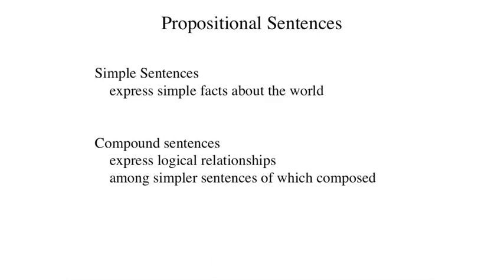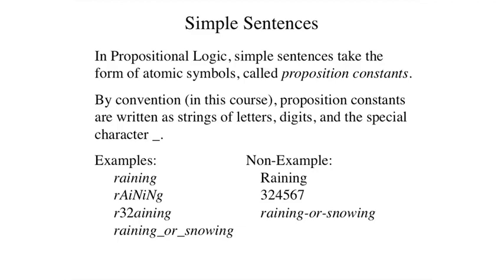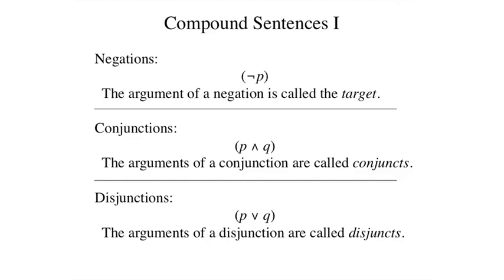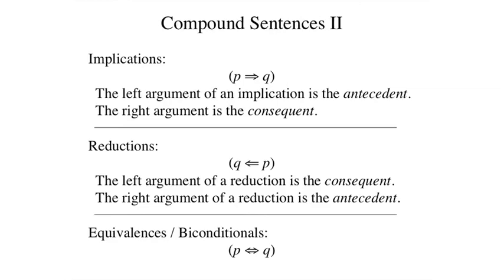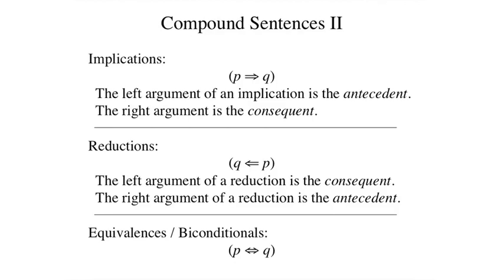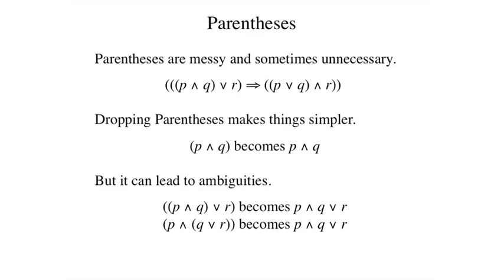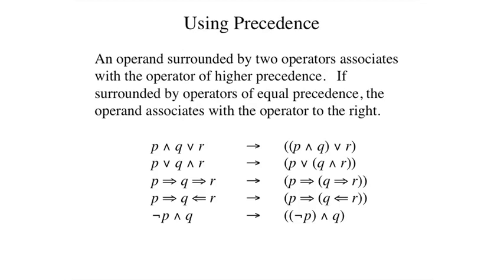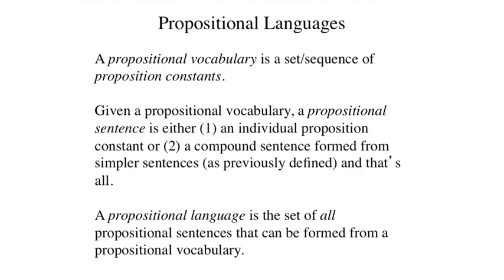2 2 2 2 Syntax of Propositional Logic 7 min